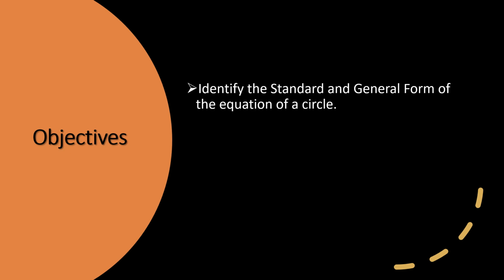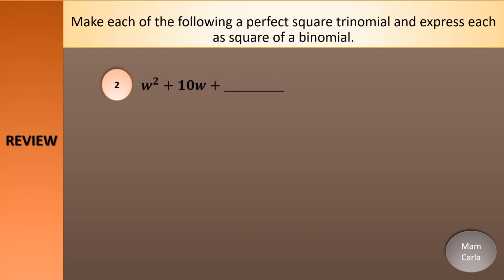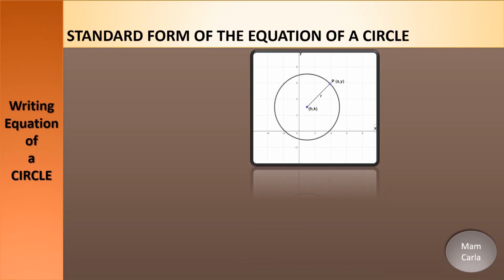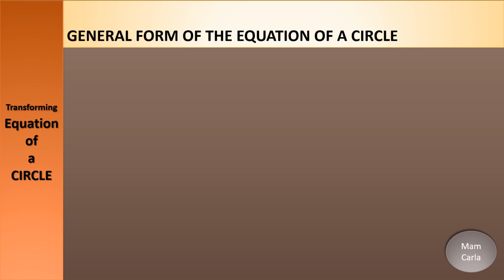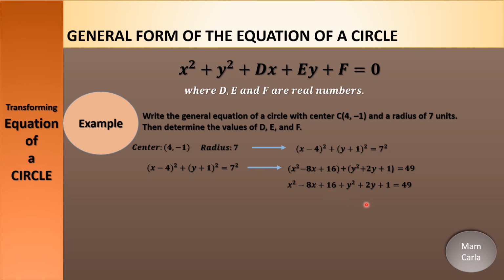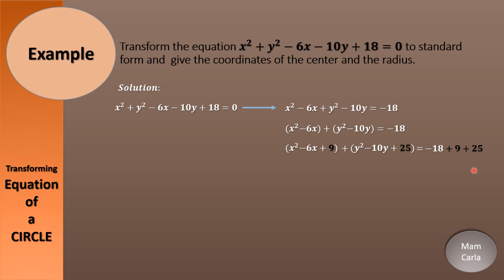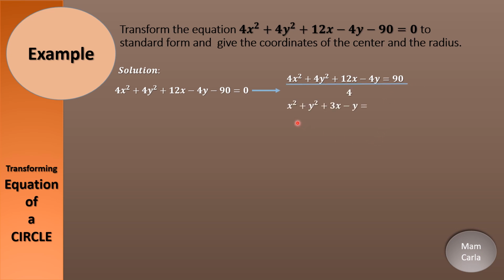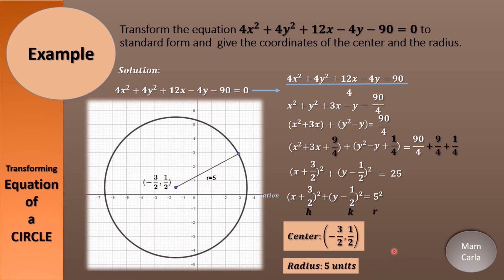Equation of a Circle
Click on the link to access your quiz.